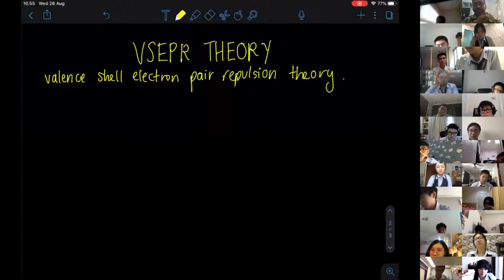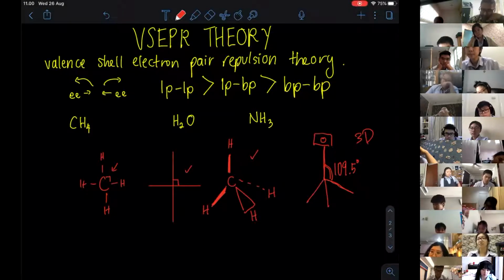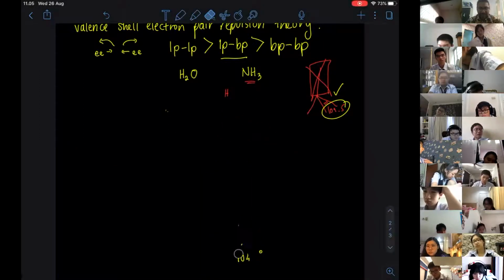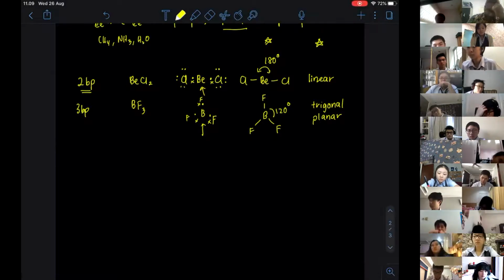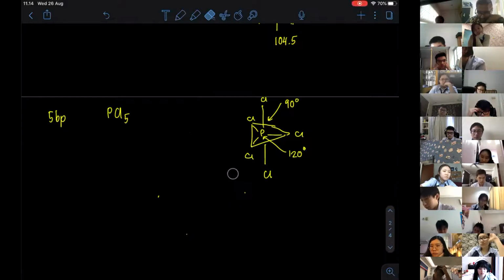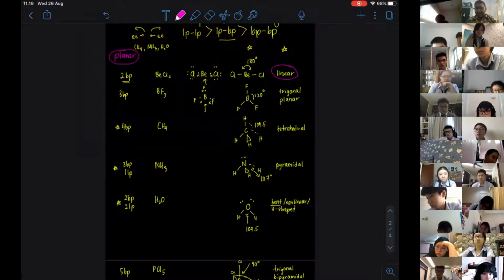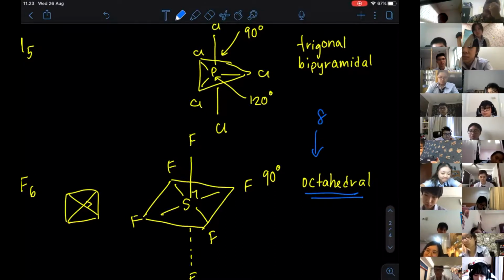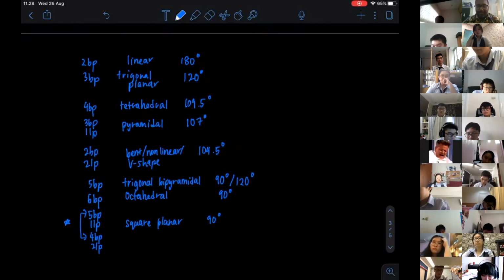SHAPES OF MOLECULE